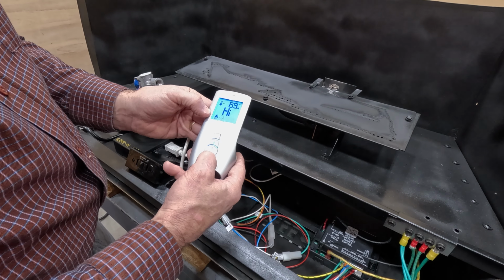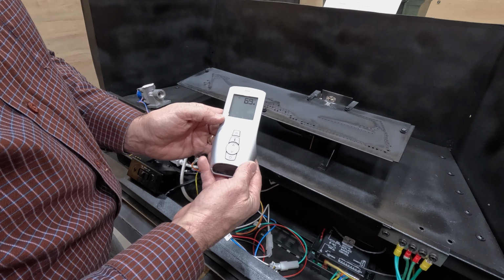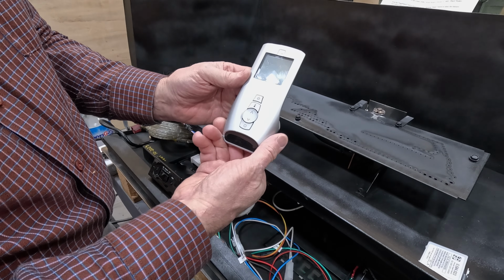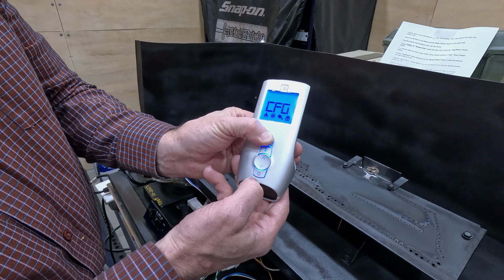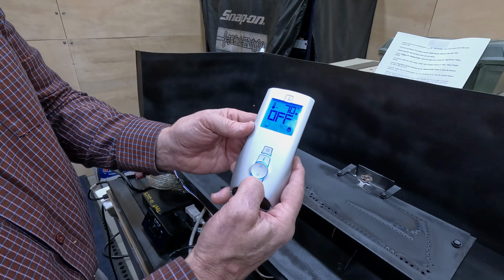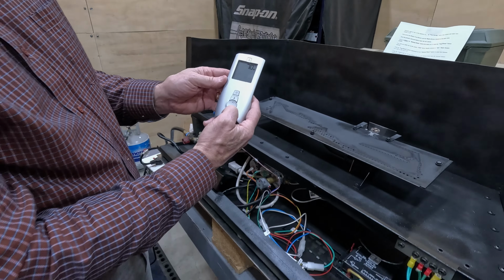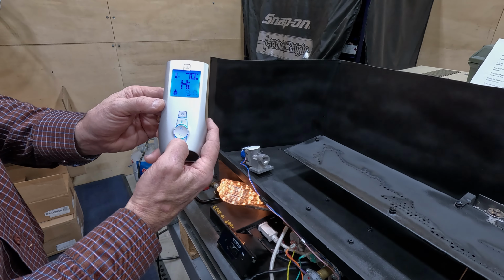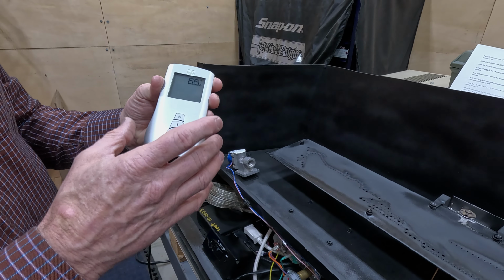Proflame 1 Fireplace Remote Programming Instructions (How To)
In this video, we go through the features of the 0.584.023 silver Proflame 1 fireplace remote. These instructions apply to many of the Proflame 1 series SIT fireplace remotes.

Proflame remotes come pre-programmed and will sometimes need to be reprogrammed if your fireplace is not equipped with all of the features that this remote can manage. This can be done by turning on the programming mode (CFG for configuration mode will be displayed on the screen).

In the configuration mode, you can switch between features using the mode button. To disable a feature, click the down arrow. To enable a feature, click the up arrow. Disabling a feature will remove it from the screen when the remote is in use.

We also run through all of the different features for the Proflame 1 Fireplace Remote.

0:10 Pre-programmed Proflame 1 Features
0:40 How To Program Features In Configuration Mode
1:59 How To Enable And Disable Features
2:51 Proflame 1 Remote Feature Tutorial